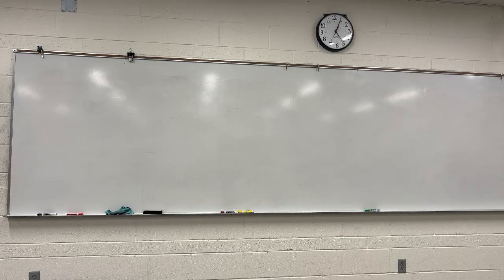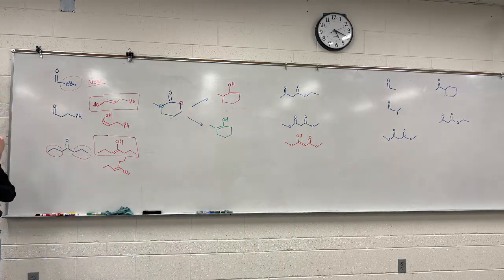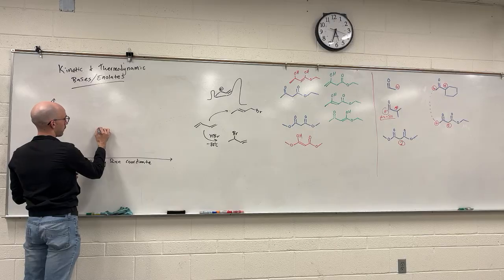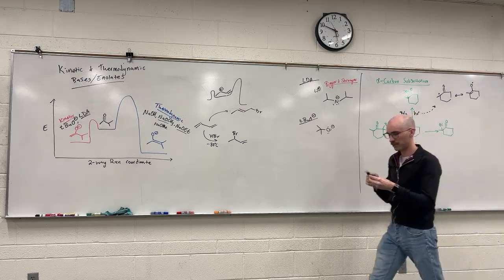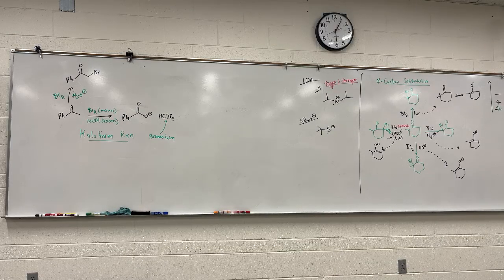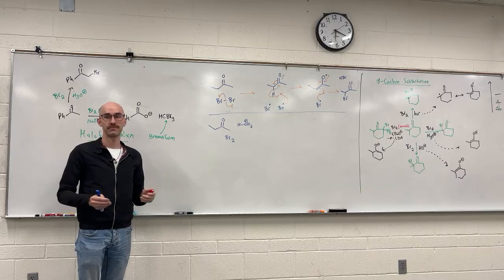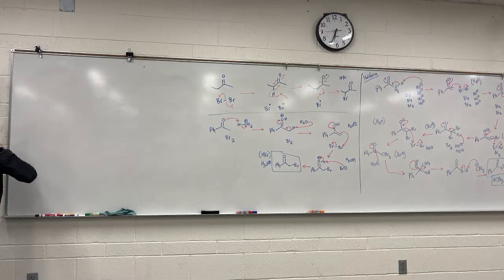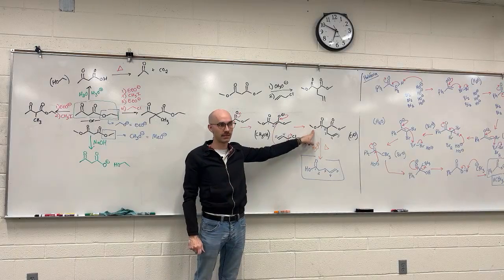Alpha-Carbon Substitution Reactions